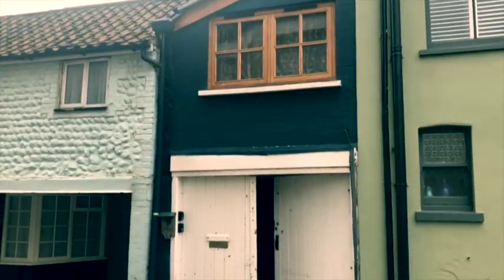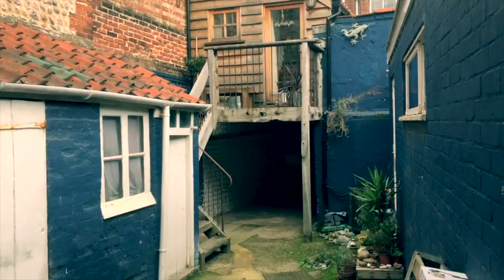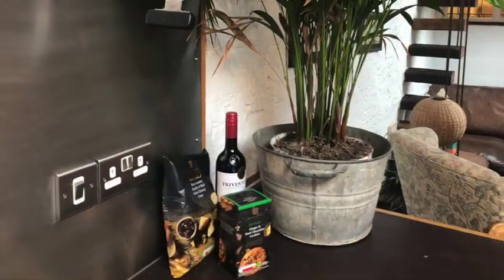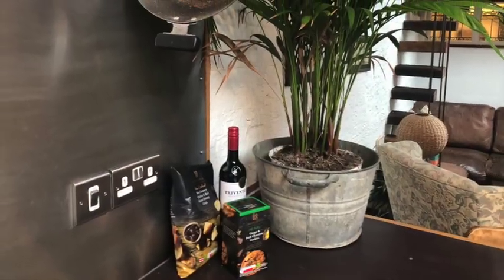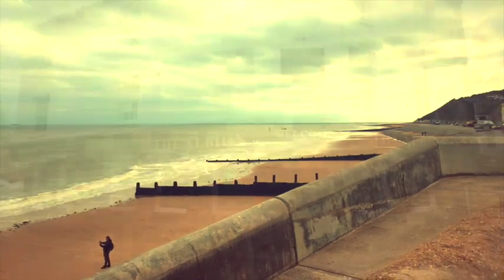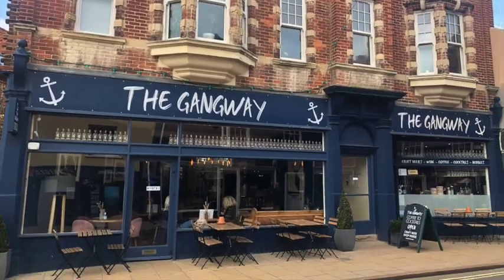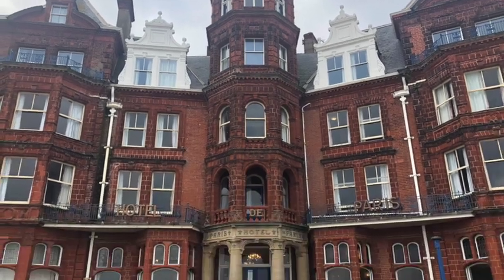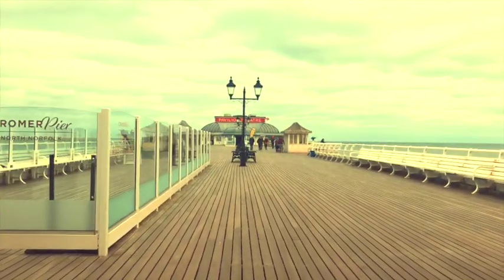The Loft, Cromer, Norfolk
Sleeps two. Built from reclaimed material. Available on Air BnB.